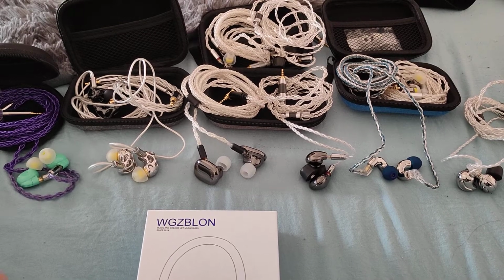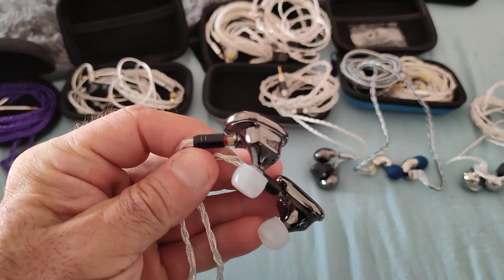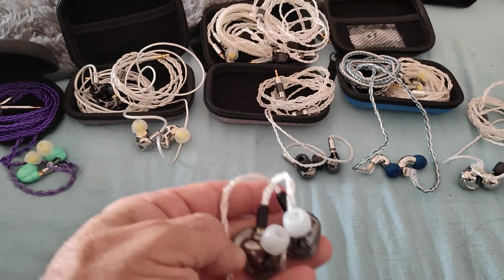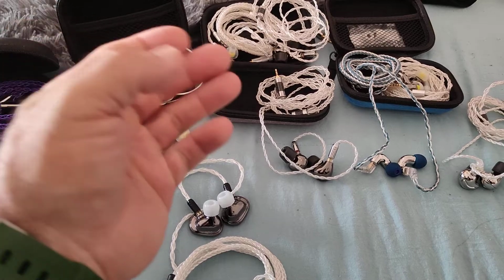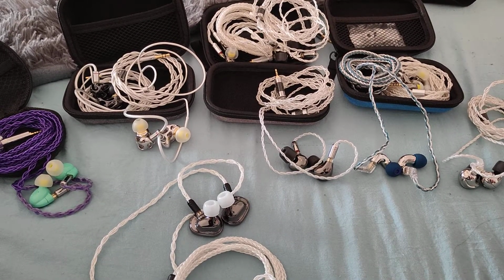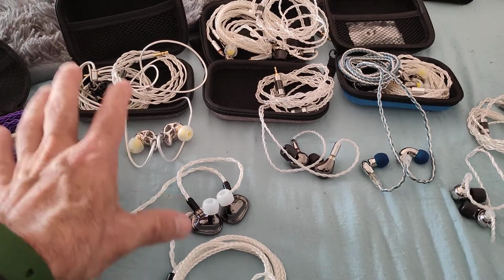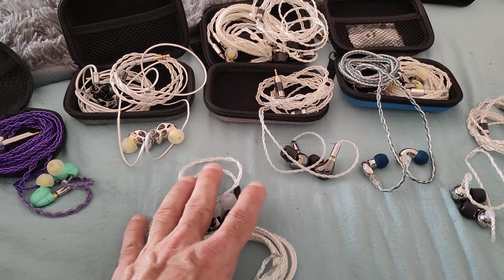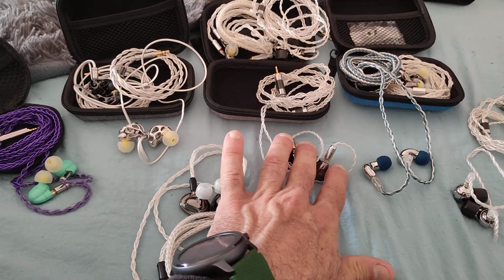BLON BLMax Vs BLON Clan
The BLMax is the latest from the company that brought us arguably the most talked about iem of the last 3 years. I'm talking of BLON.
The Max is their first departure front the single DD they have gotten us used to.
The rumours are that is sports the same 10mm from the A8 and The 6mm from the Mini, in a hybrid configuration!
Has that been enough to totally dethrone the Venerable 03?
Watch the video and decide for yourself!

-Stand Up - Will Downing
-Analog - Soulperson
-Cause we've Ended as Lovers - Chieli Minucci
-Feel it - Portugal The Man
-Elephant - Carol Duboc, Jeff Lorber
-Perfil de Sereia - DONATI
-Raising Venus - Malia
-High Steppin - Larry Carlton
-Love will find a way - Jeff Cascaro
-Landmark - Antonio Forcione
-Somewhere, Somebody - Jennifer Warnes
-Help the Poor - Robben Ford

€ 38,57 | BLON BL-Max Earphone 10mm Carbon +6mm Lightweight Dual Dynamic Driver Wired HIFI Headphones Headset Earbud Monitor blon max bl03